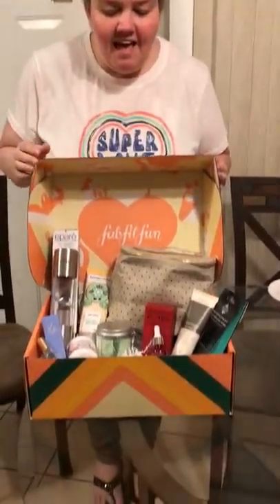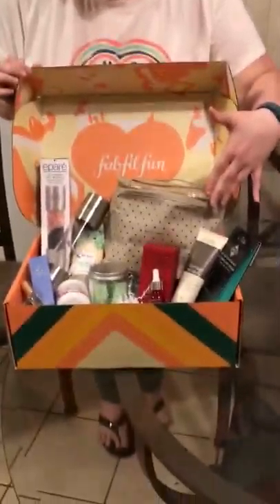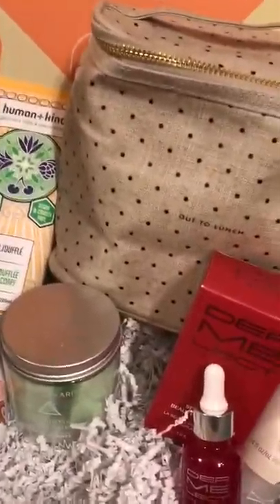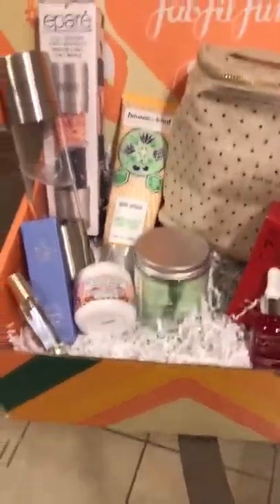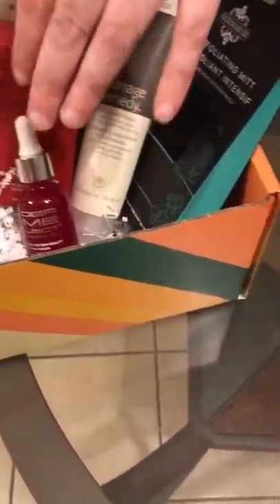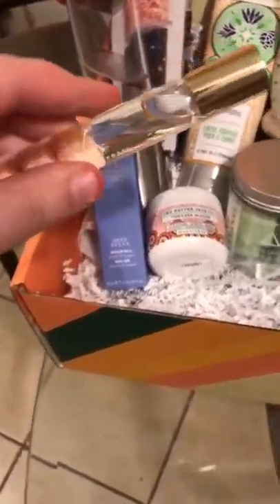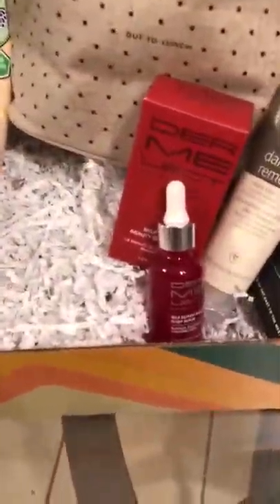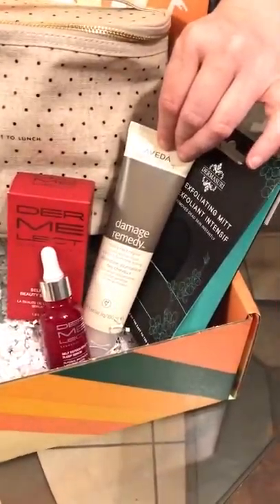FabFitFun Rocks!!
I have been receiving FabFitFun Boxes for over a year and I am in Love!! You get a Full Size Box with 8-9 Full Size Products like Candles, Blankets, Beach Towels, Jewelry, Shampoos, Lotions, Face Masks, Speakers and so much more depending on the season! The value of each box is over $200 and you never pay more than $49.99 BUT THERE is always a sale on your first box.